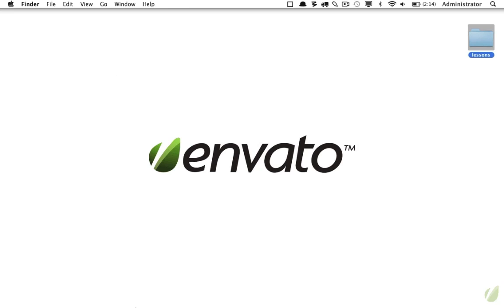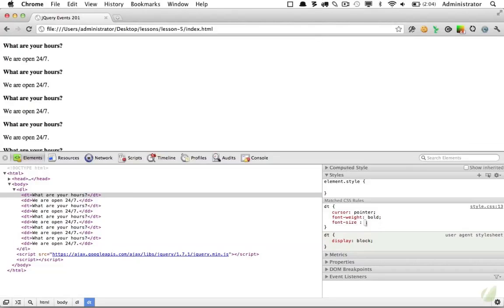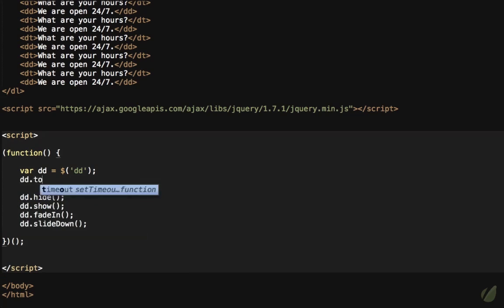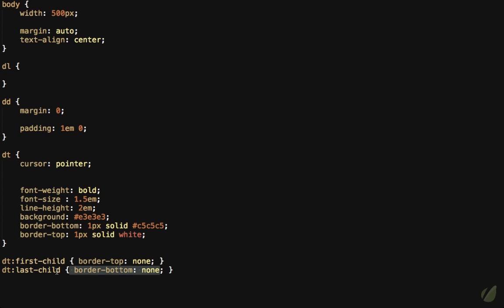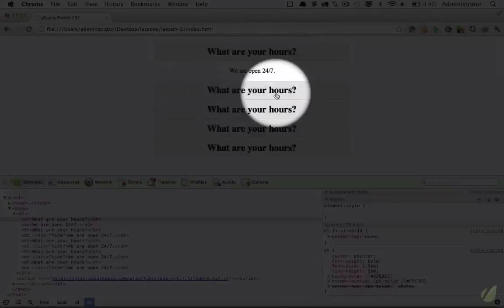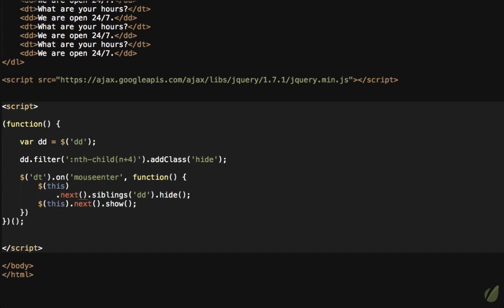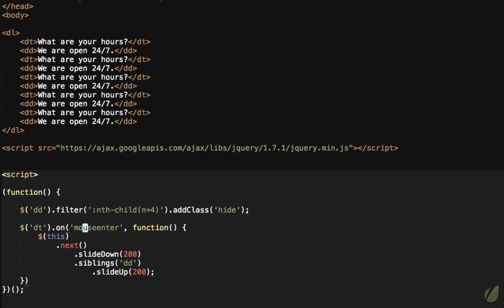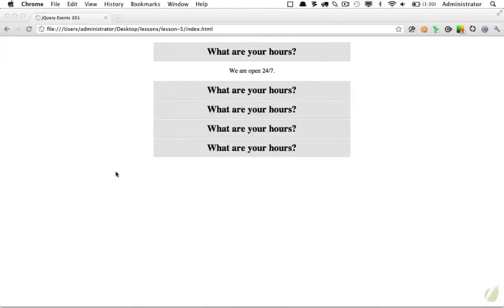5 Events 201